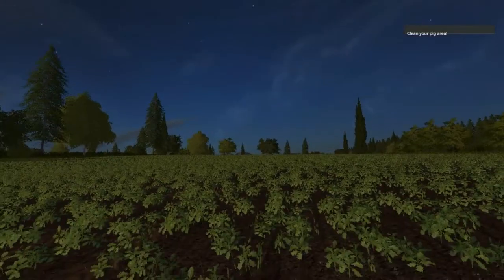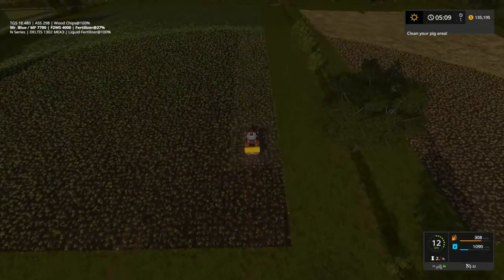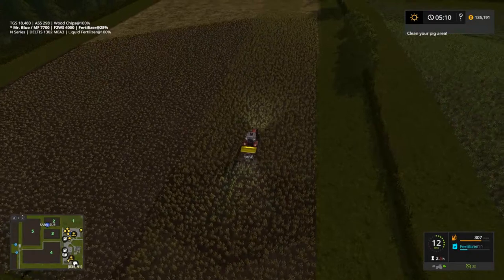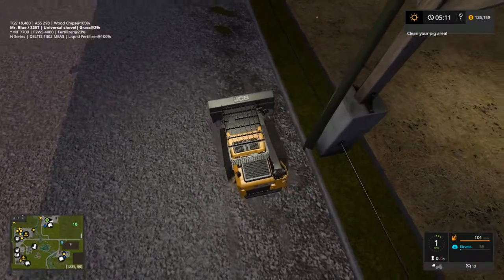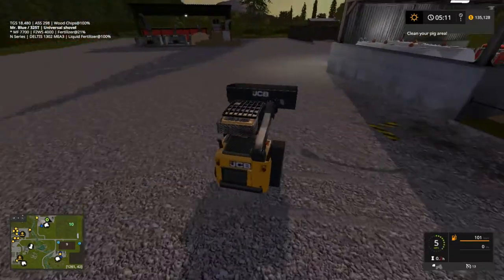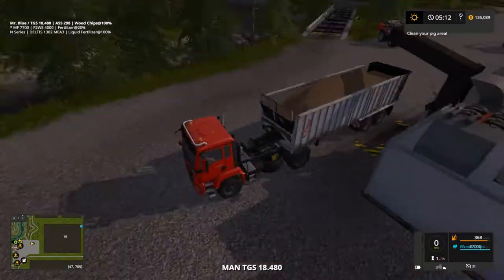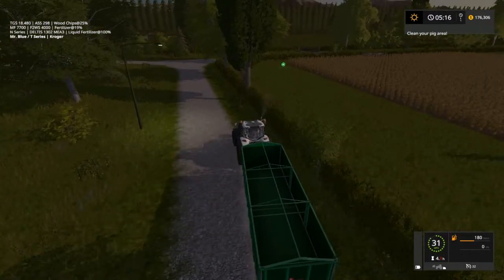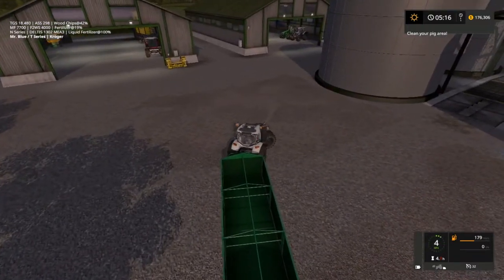Snettertons Farm, Ep.7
Hey every one, I spray and do some trees here on Snettertons Farm... Next episode we should be able to harvest. Please go check out these awesome You-Tuber's below and show some love by subbing to their channel!! Thanks...

Fan Mail:
Tommy Miller